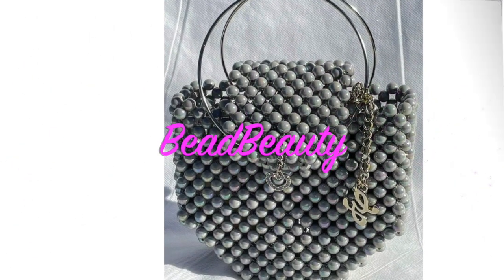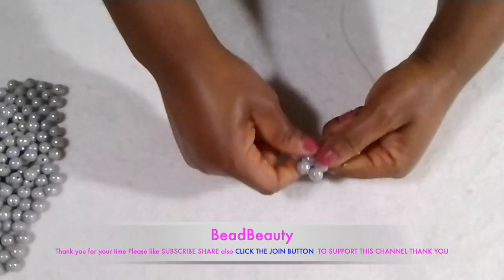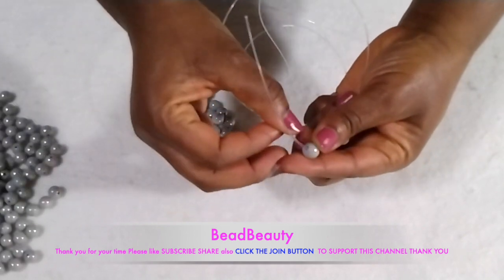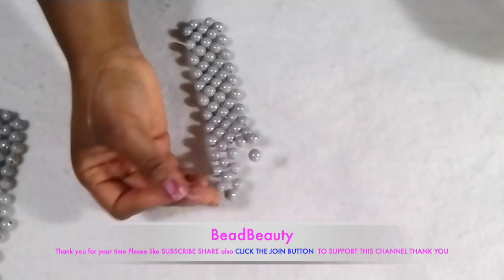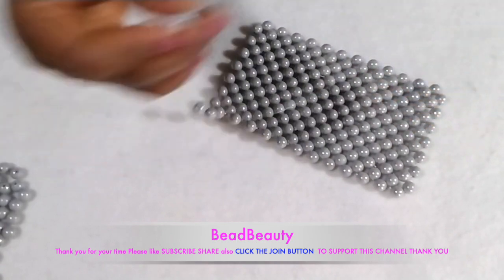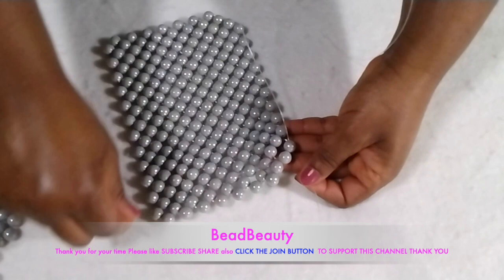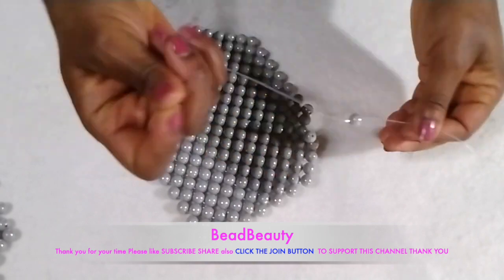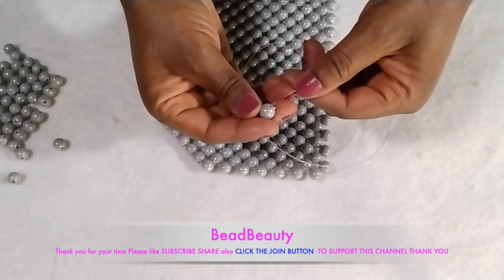2022 TRENDING BEADED BAG/ HOW TO MAKE PEARL BEADED BAG/ BEAD BAG TUTORIAL DIY (BEGINNER FRIENDLY)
HAPPY new year to all my amazing members subscribers and all my viewers thank you so much for your love and support